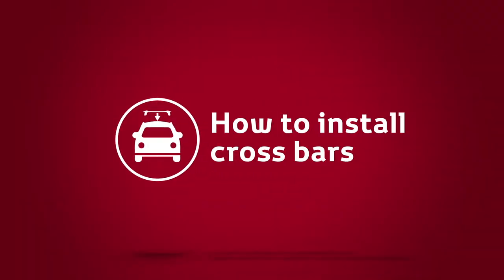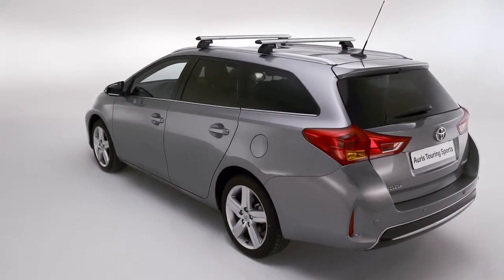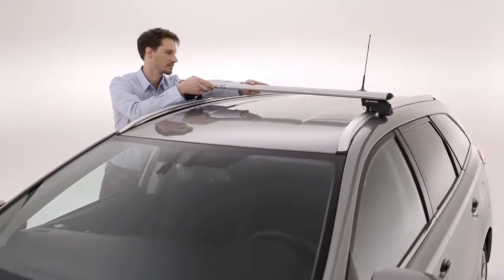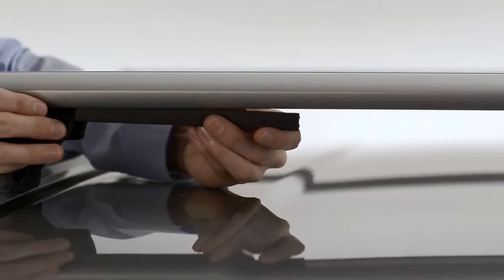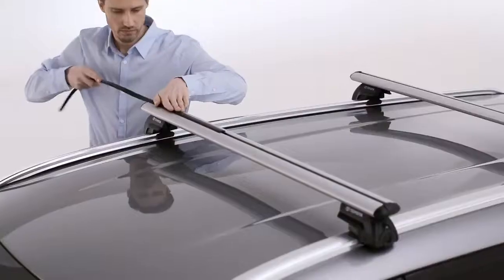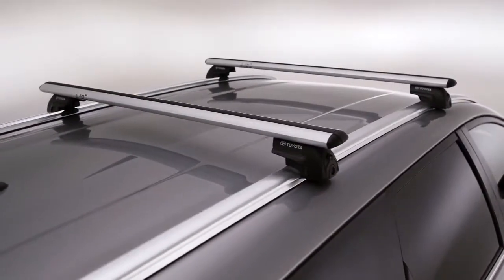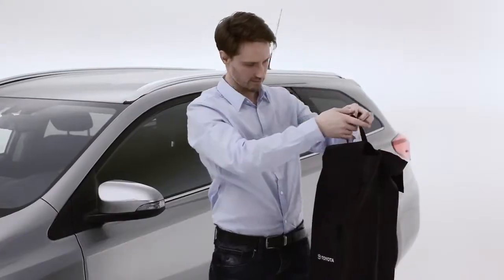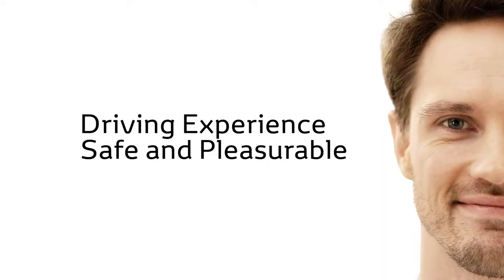Installing Cross Bars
Toyota cross bars lock onto the pre-installed roof rails of your Toyota. They offer a convenient and safe way to transport baggage, sports equipment or other loads. They also provide a secure base for a variety of Toyota rooftop carrying attachments, including the Toyota bicycle holder. for all our latest news, promotions and to see our extensive range of new and used Toyota vehicles.

Installing Cross Bars by Tadg Riordan Motors Ashbourne